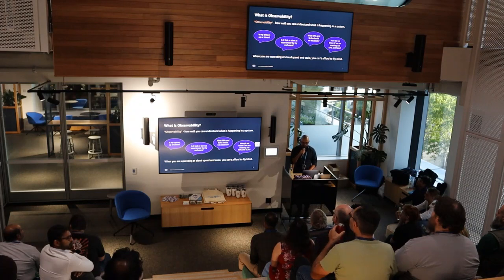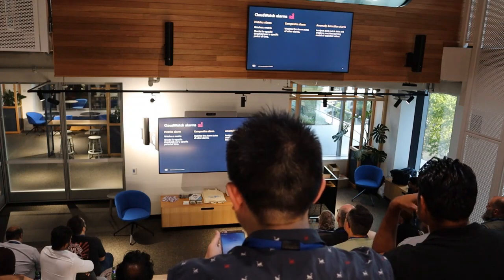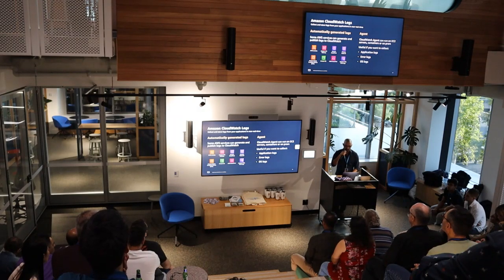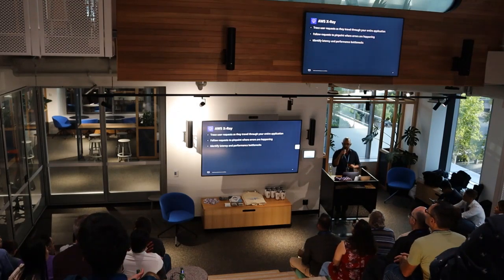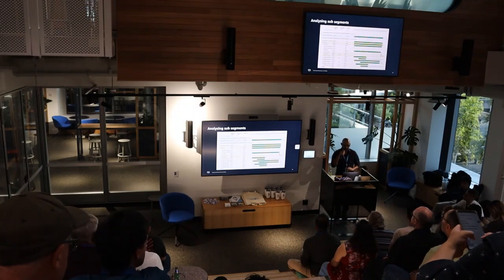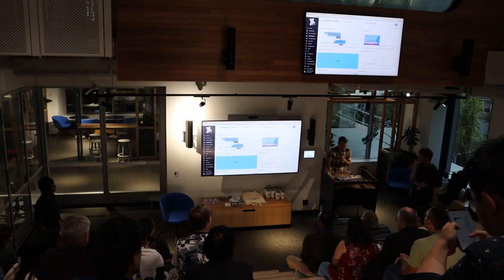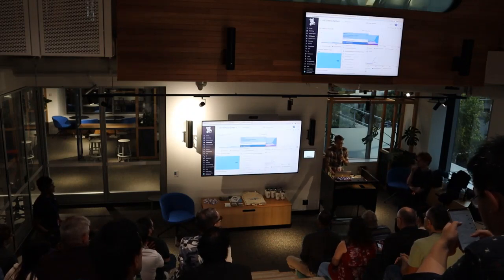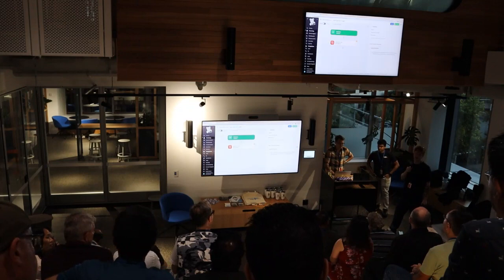Empowering Your Cloud Journey with Observability | AWS User Group Sydney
A big thank you to all that attended this month's meetup! See below for a brief recap of what we got up to:

As cloud applications scale and evolve at a rapid pace, it is crucial to have a solid strategy for Observability in place. Learn how to monitor, troubleshoot and optimise your cloud applications with AWS. Adrian Tadros, Senior Solutions Architect at AWS will cover the best practices for observability including logging, monitoring, tracing and visualisation. He will delve into the fundamental building blocks of cloud observability and how to make them work for you.

Oscar and Nathan, Sales Engineers from Datadog, also held an interactive session with the audience, giving them access to a broken system live as they attempted to resolve the issue with some observability tools.